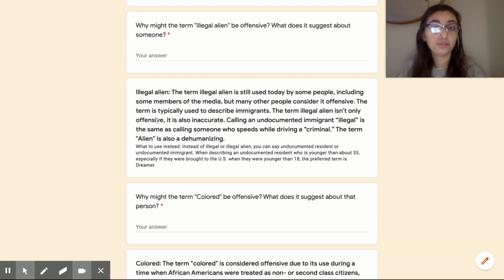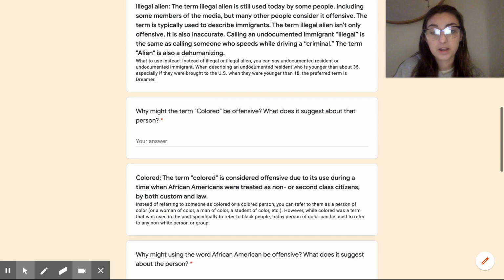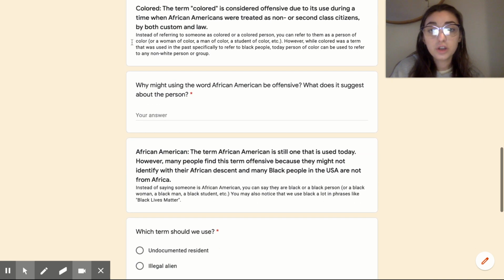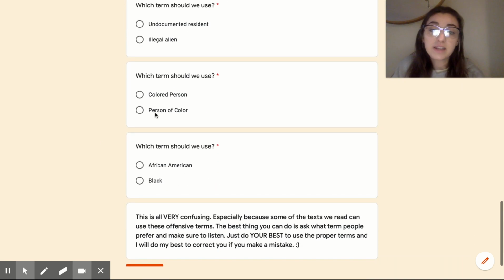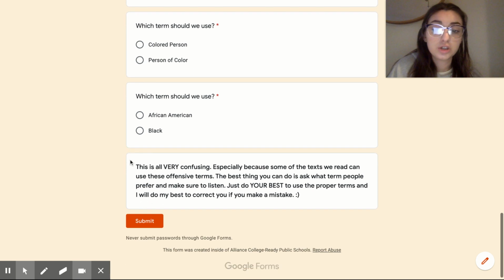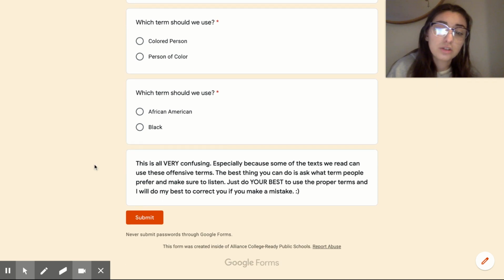Monday 2/1 Language Matters